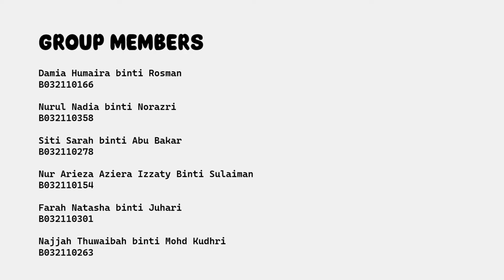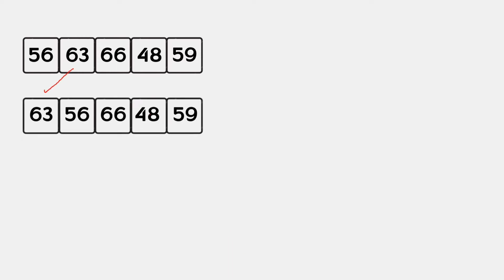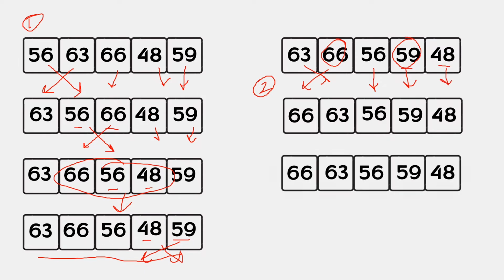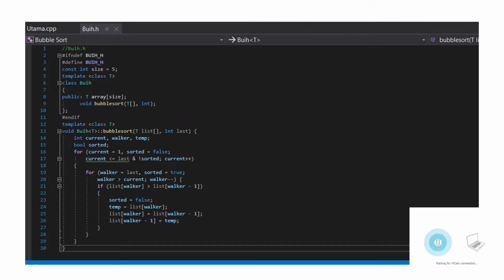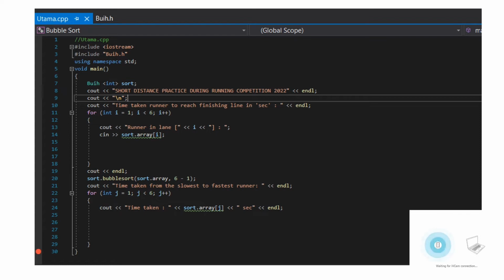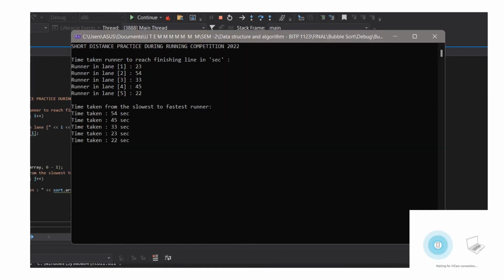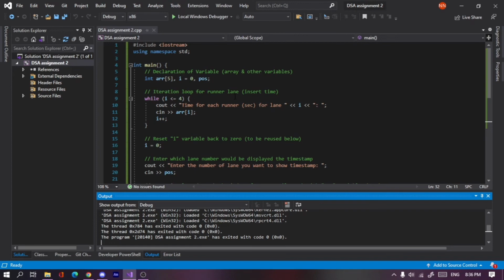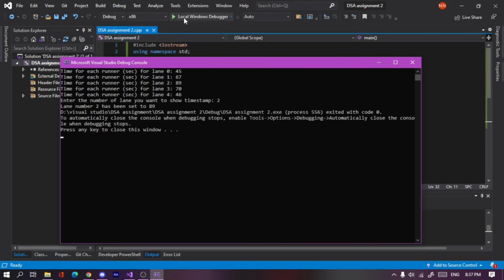BITP 1124 DATA STRUCTURE AND ALGORITHMS || BUBBLE SORT AND SEQUENTIAL SEARCH ALGORITHM